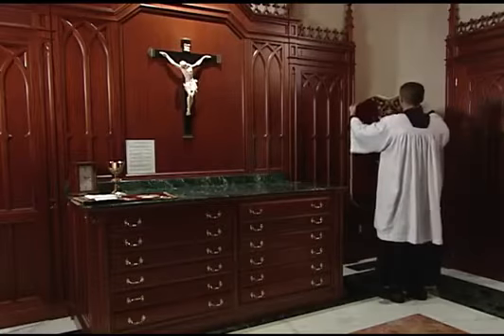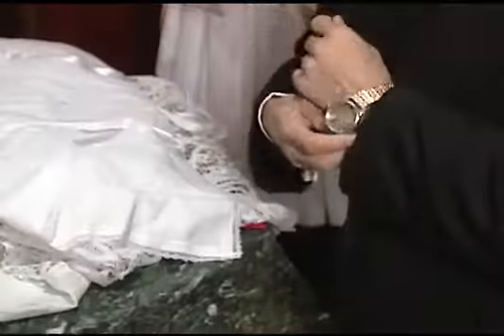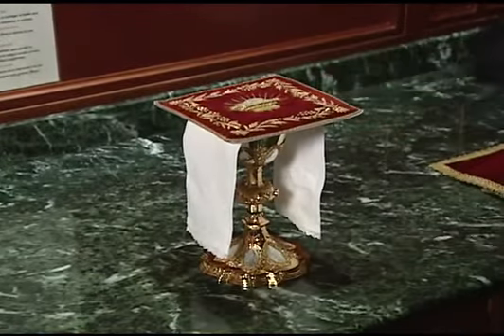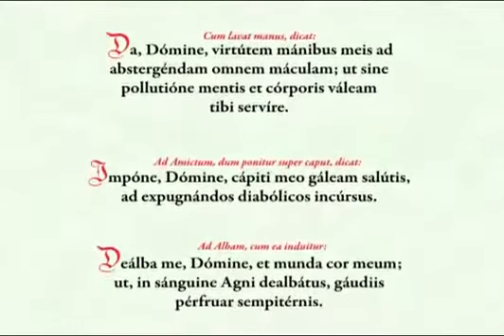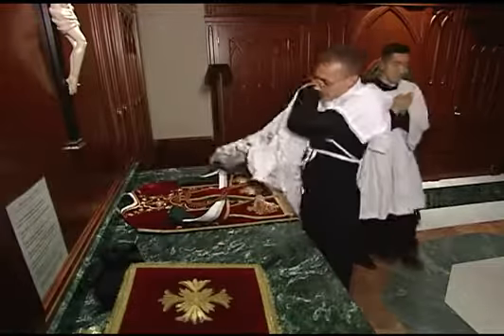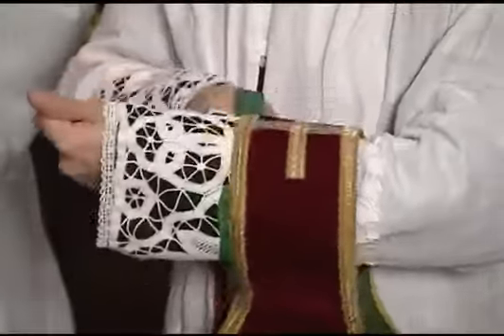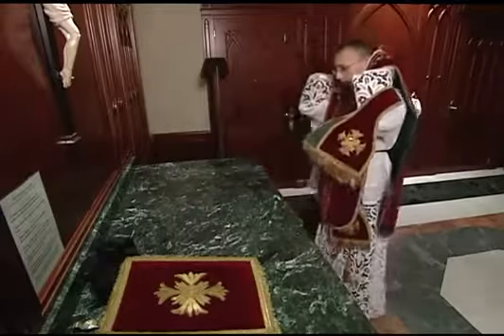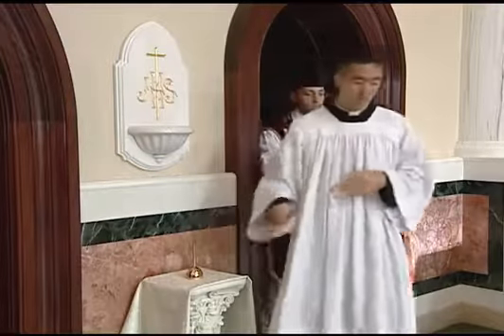How to Say the Traditional Latin Mass Part 2 of 20